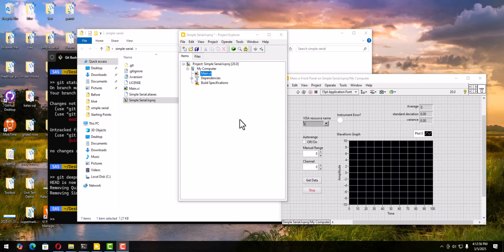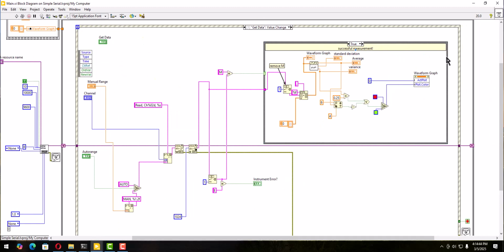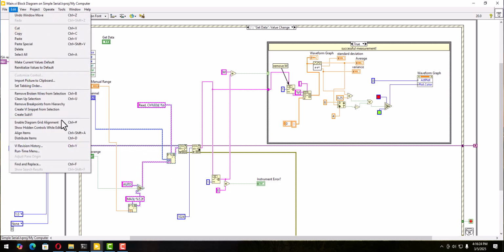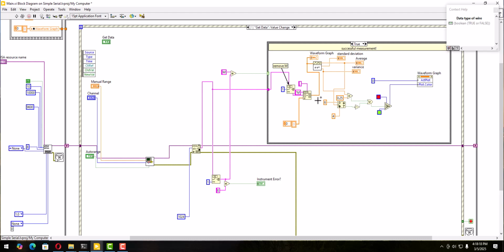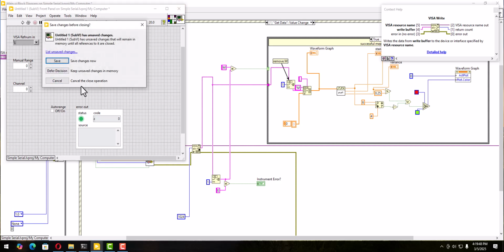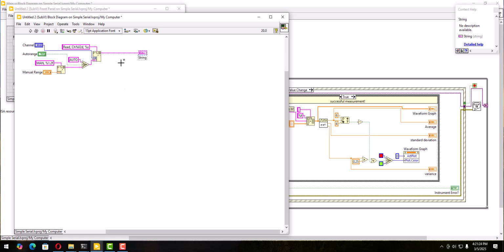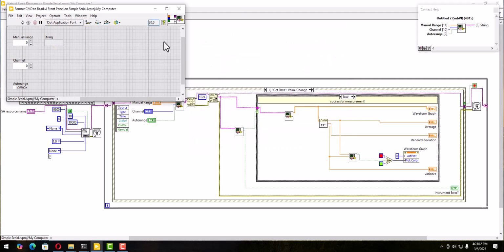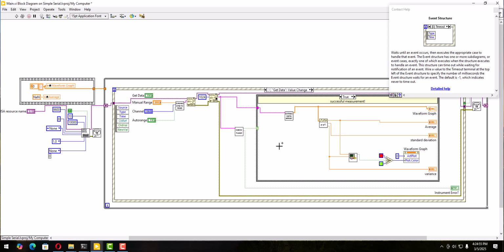Create SubVI Refactoring in LabVIEW